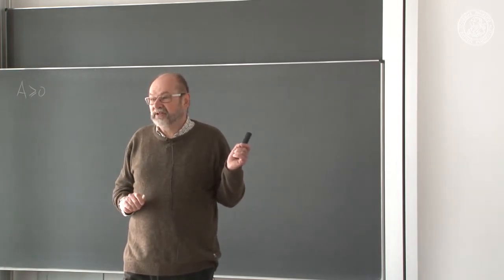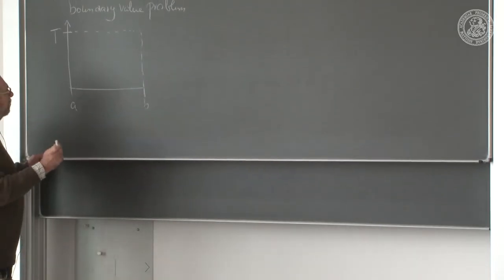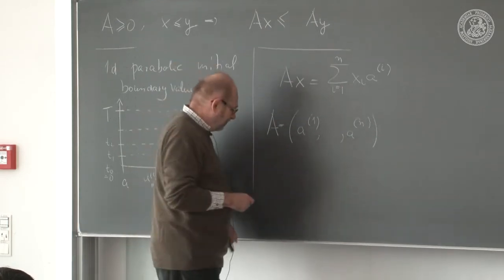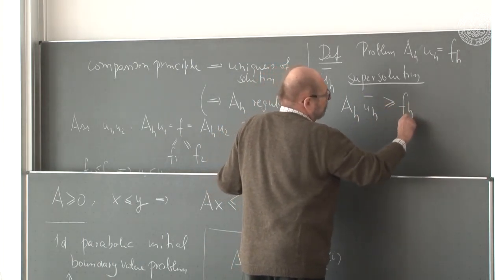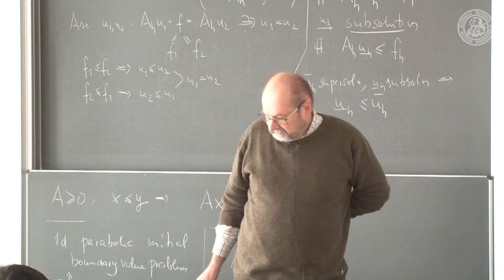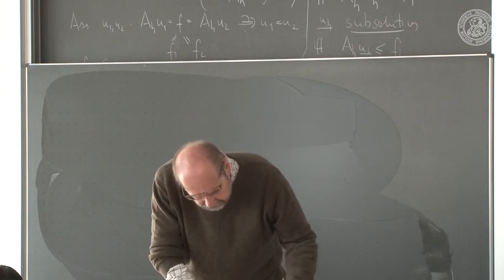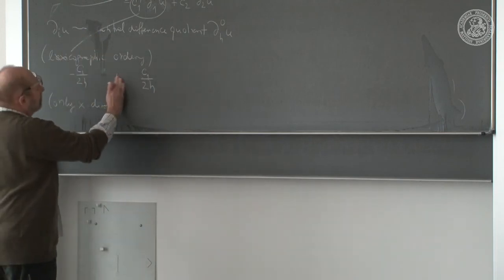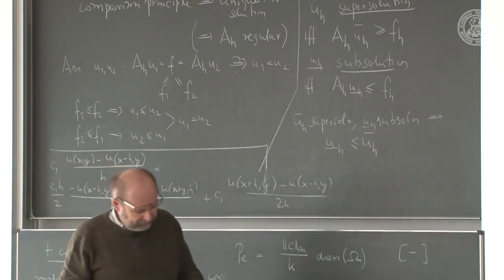Einführung in die Numerik Partieller Differentialgleichungen I - Vorlesung 4 - 20151023